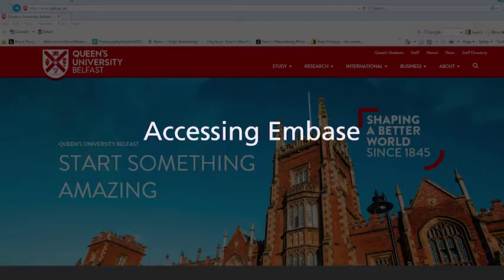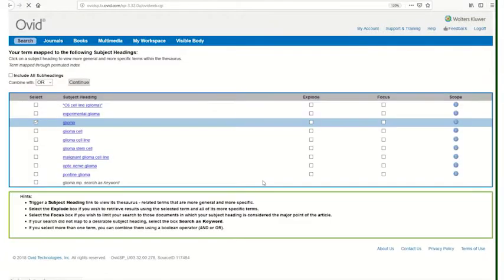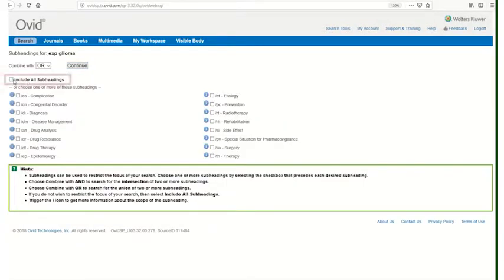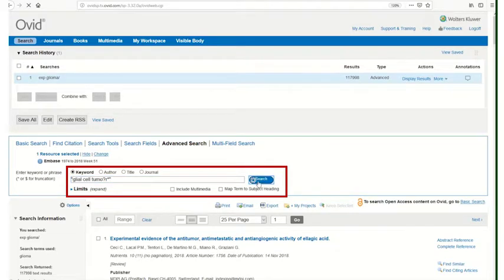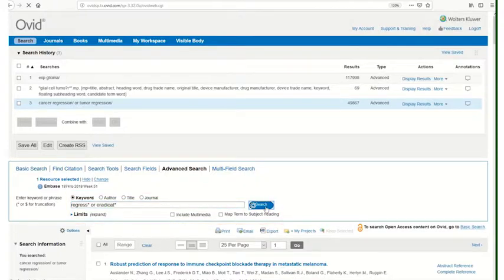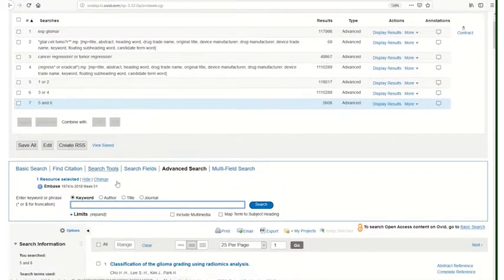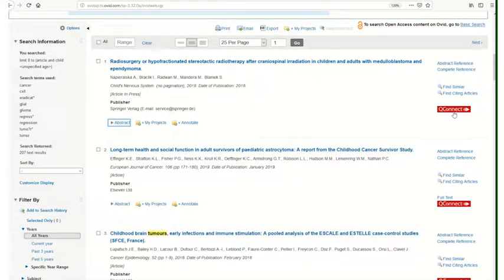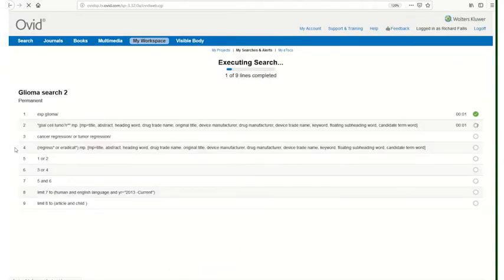Searching EMBASE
How to run a literature search in the database Ovid EMBASE